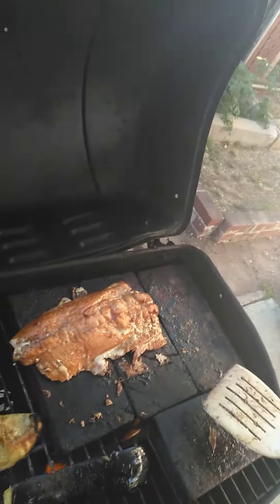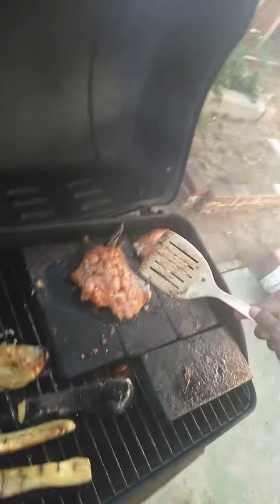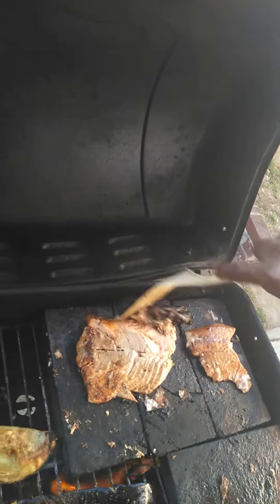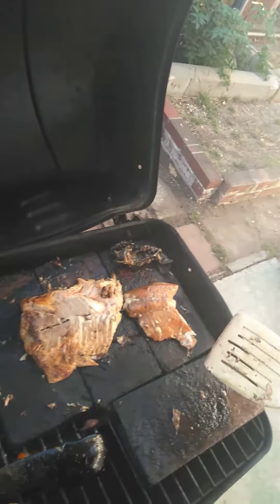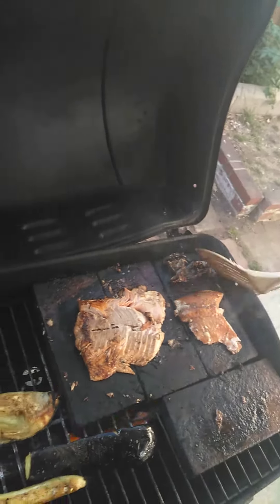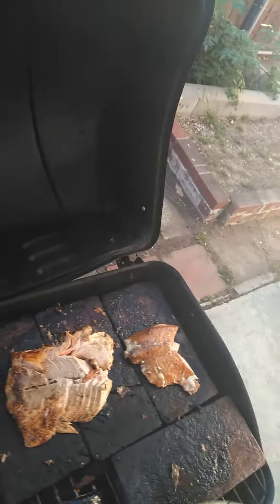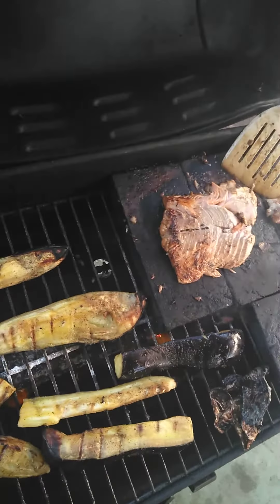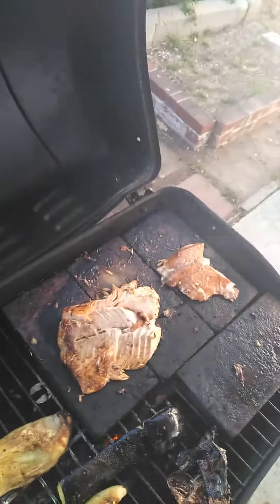Cooking Salmon on Himalayan salt tile part 2